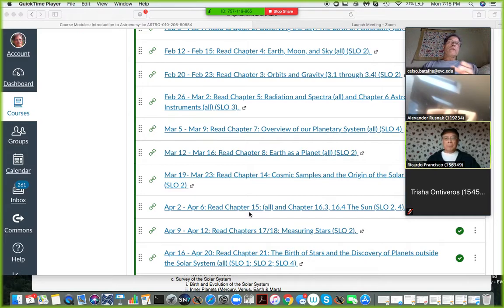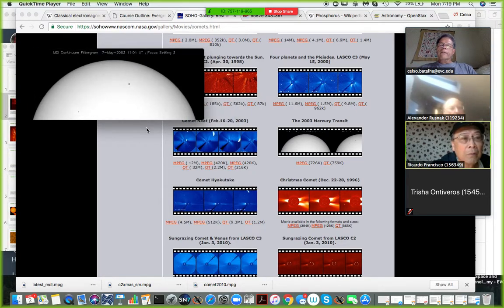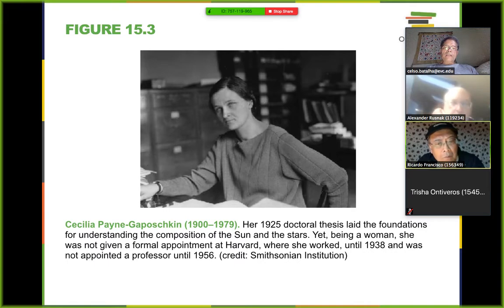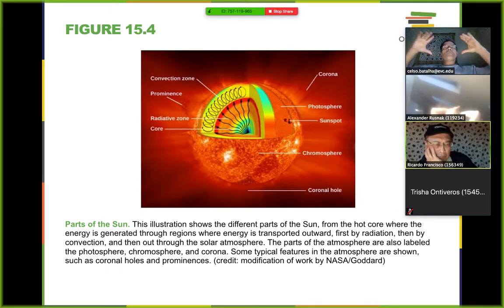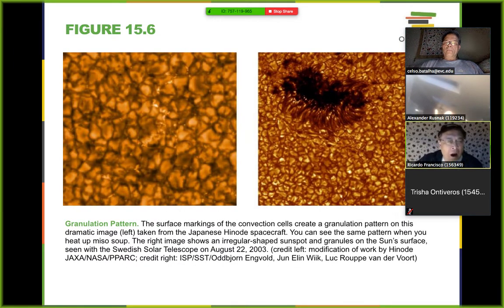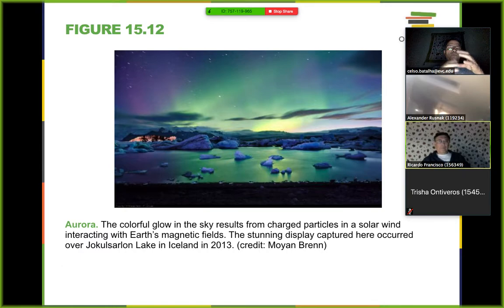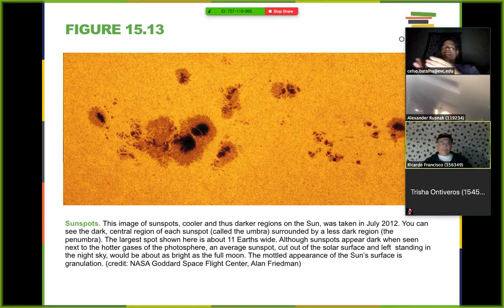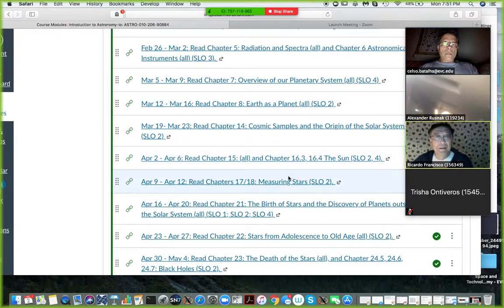chat 04 2